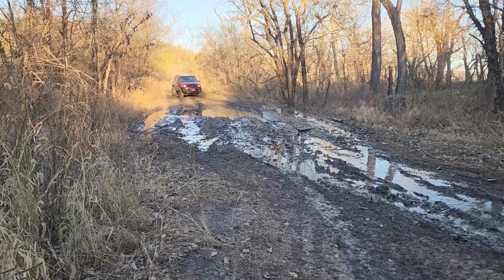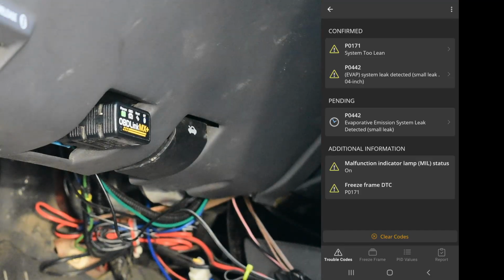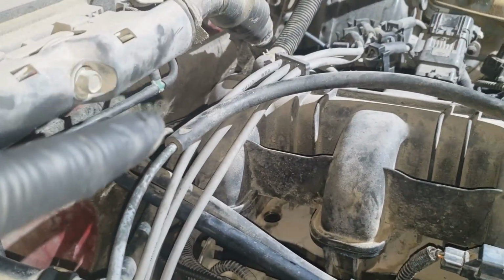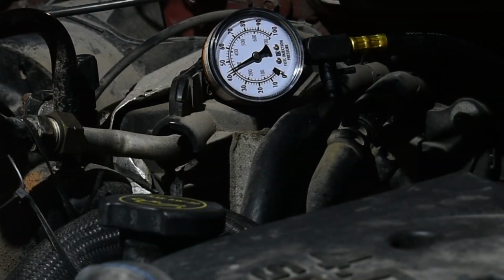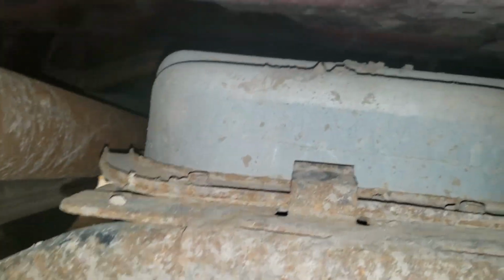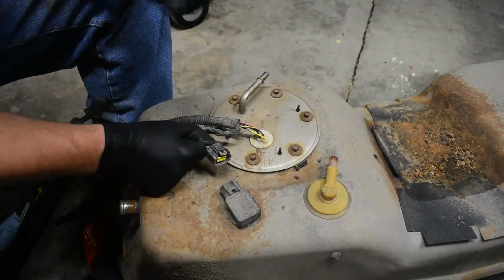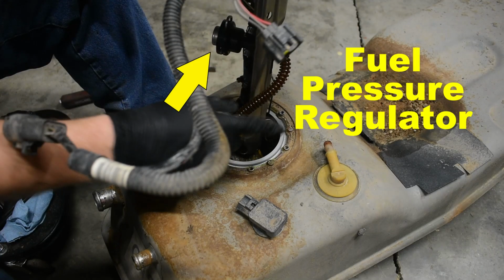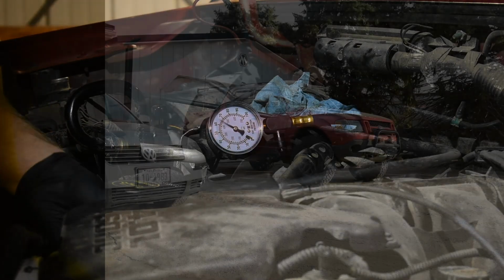It Was the Fuel Pump All Along! - Explorer Sport Trac Fuel Pump Diagnosis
Some parts fail instantly, others fail over time. That's what I found happening to the fuel pump on my 2001 Ford Explorer Sport Trac!

Product Links: (Amazon Associates)
Fuel Pump
Fuel Pressure Tester
OBD Link MX+

"Rooster" by Delicate Steve

*NEW Videos Sundays!!!